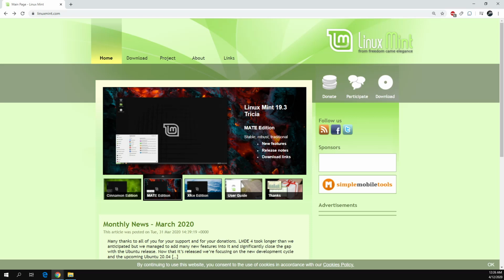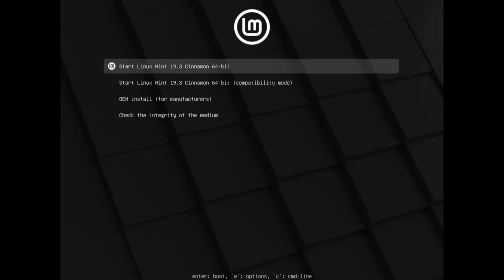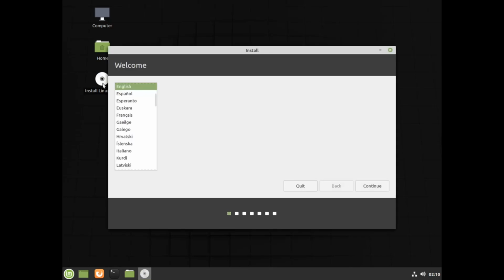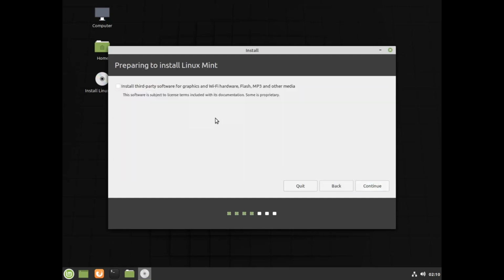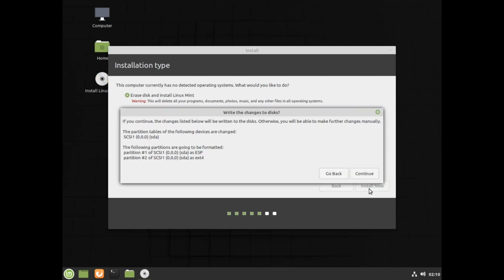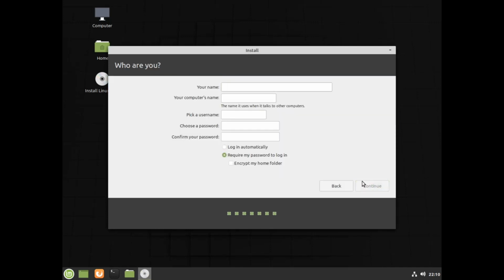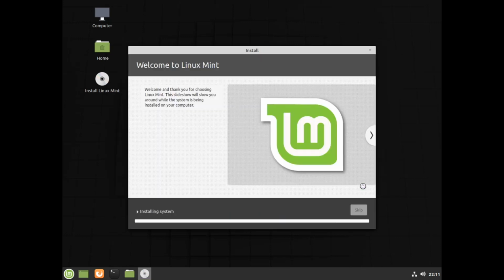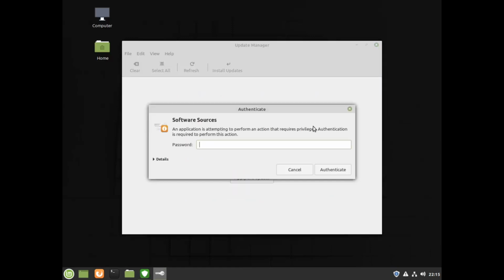How To Install Linux Mint - Quick and EASY Tutorial / Guide 19.3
If you need a low system resources Linux OS that's clean, easy to use and can do just about anything then Linux mint is for you.